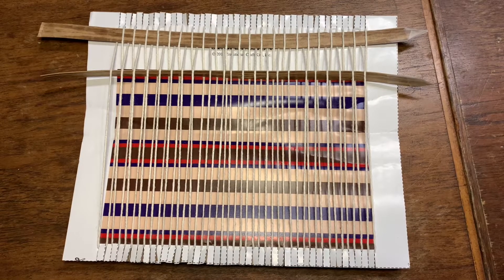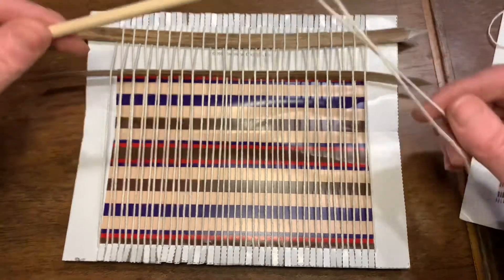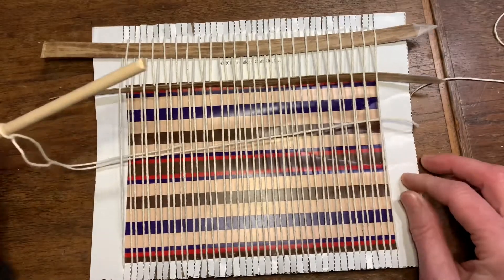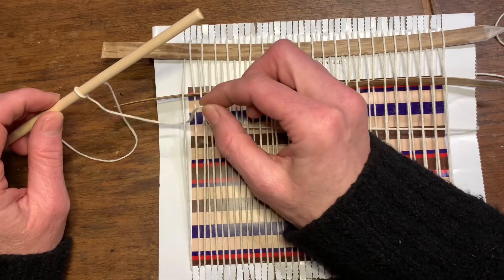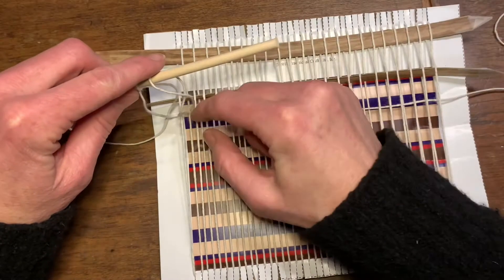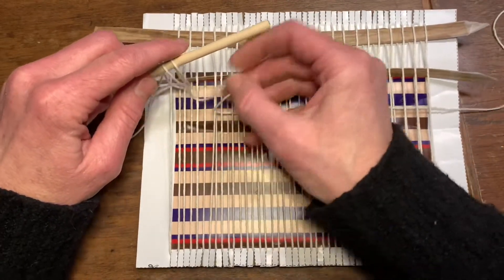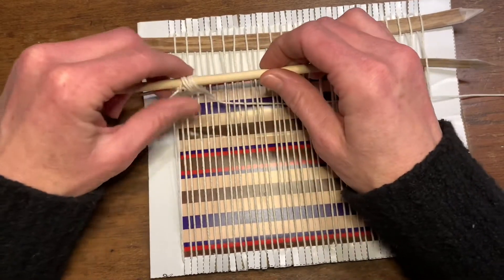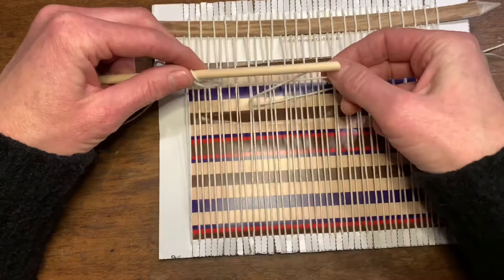Traditional Craft Kits: Continuous String Heddles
These instructions offer assistance for completing Traditional Craft Kits Weaving Kit.

Please visit:
for more information about our high quality, fun and educational craft kits.

Weaving can help develop mindfulness and relaxation. Developing patience, persistent and focus can help bring confidence and balance which is valuable in our fast paced society.

*I just noticed that I said left to right when sliding the heddle bar through the shed and I should have said.. right to left.